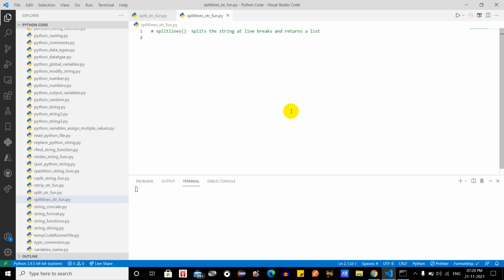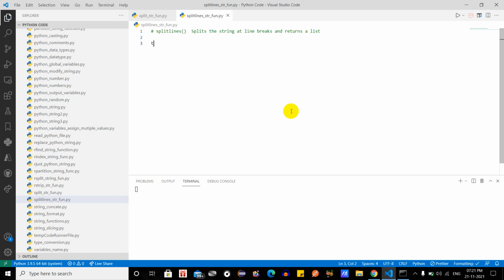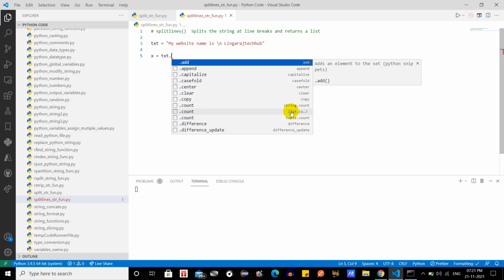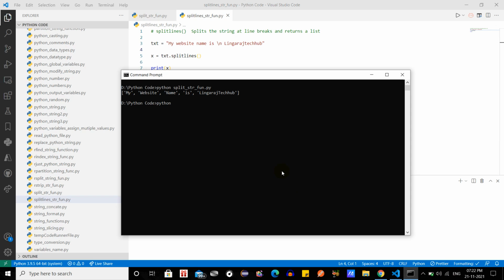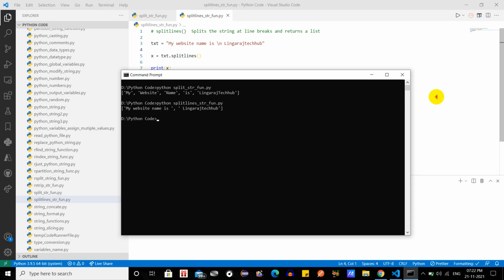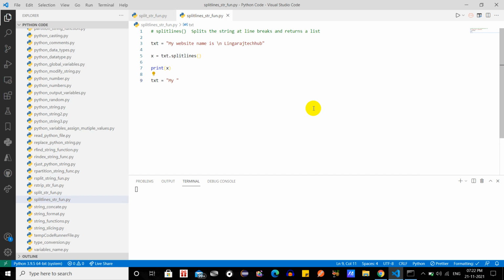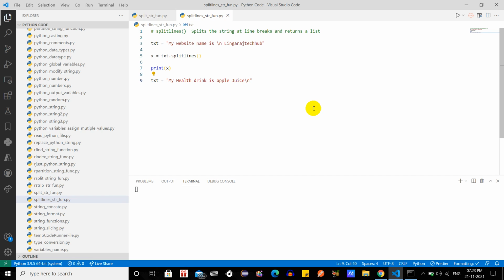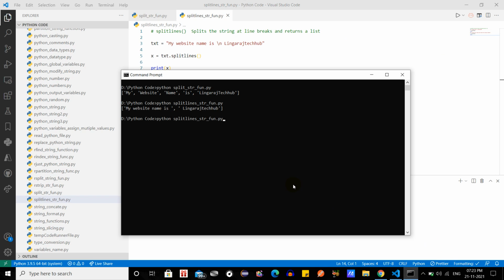splitlines Python String Function #47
Python String splitlines() method is used to split the lines at line boundaries.